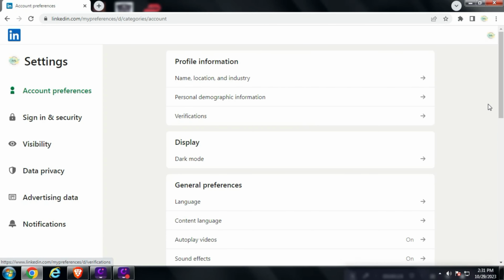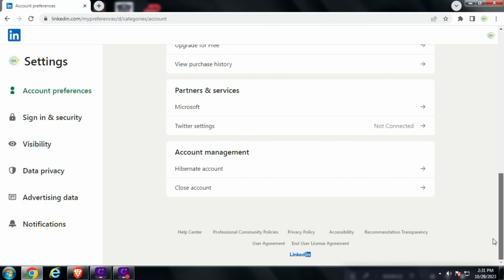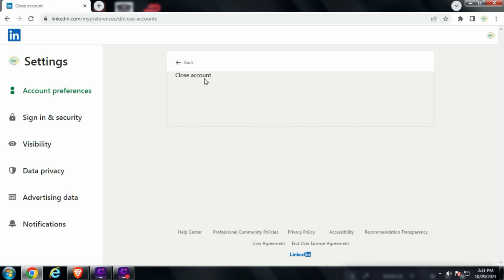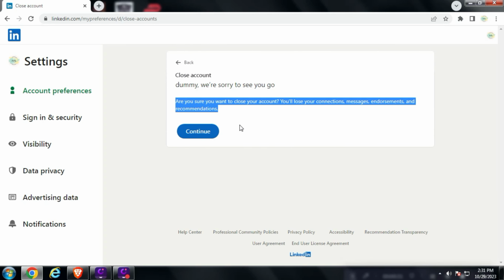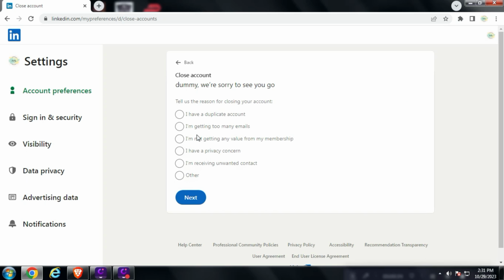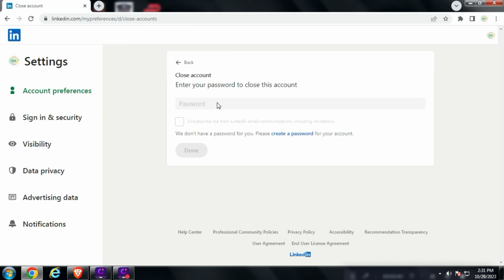How to Delete LinkedIn Account Permanently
Take control of your online presence with Platform Mastery's tutorial, "How to Delete LinkedIn Account Permanently." In just 1-3 minutes, we provide a step-by-step guide to help you navigate the process of permanently deleting your LinkedIn account, ensuring a seamless experience. Elevate your digital management skills with our quick and insightful tutorials.